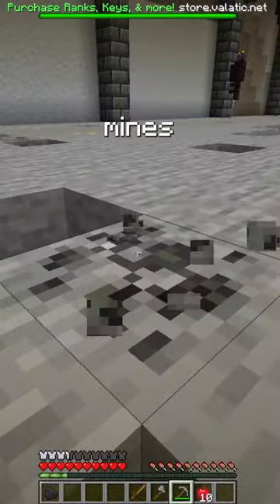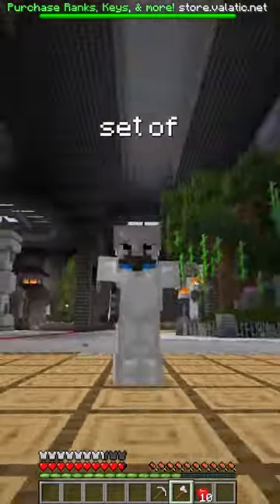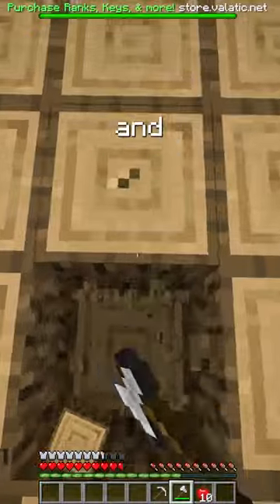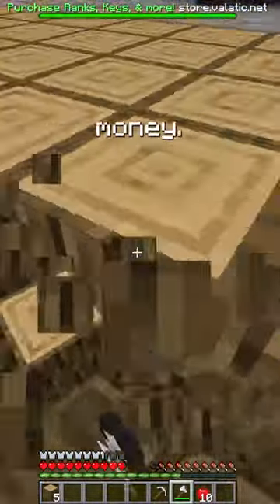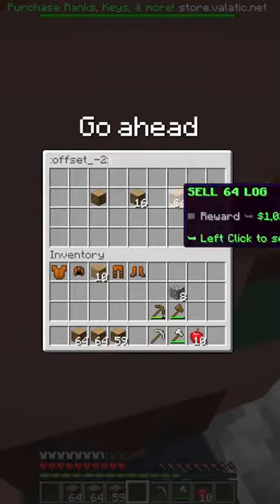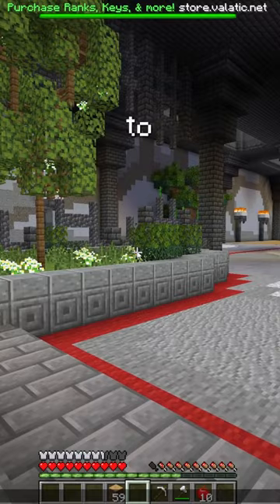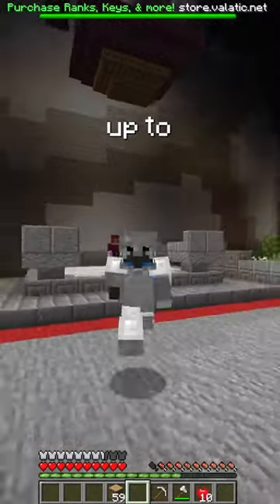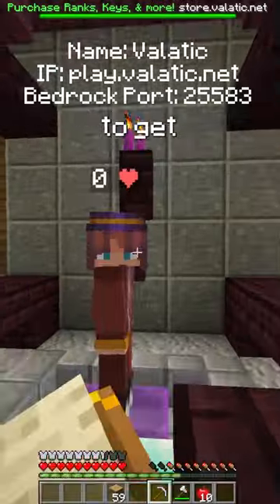How to Get Started on the Prison SMP Server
How to Get Started on the Prison SMP Server shortsCome join this Minecraft Valatic SMP on Java or Bedrock on any device! Join this active server with your friends or by yourself for completely free!

Server IP ➤ play.valatic.net
Bedrock PORT ➤ 25583

To join the Public Minecraft Valatic SMP, watch the ENTIRE VIDEO for the server ip and port. Also, leave all your questions in the comments and I'll do my best to answer!

The Public Minecraft Valatic SMP is just like the Dream smp and Lifesteal smp and you can join on Minecraft java, bedrock, or pocket edition. You can join anytime for completely free with your friends, or make some on the SMP! The server has an active, growing player base, exciting events, awesome server features, professional staff, and the world map is always expanding so you can explore! You can make friends with other players on the server at the spawn, or smp clubhouse too! There is even a server shop to get awesome items that support the Valatic SMP so it can keep the server running! On the Valatic SMP you can travel to many server locations, build cities, explore land, and even start governments or massive server wars! There are even different game modes on the server like Minecraft Lifesteal SMP, Earth SMP, and One Block! The possibilities on the Public Minecraft Valatic SMP are endless so join now and get started!